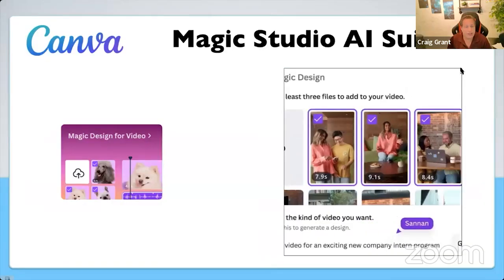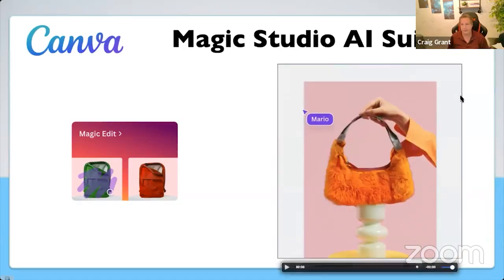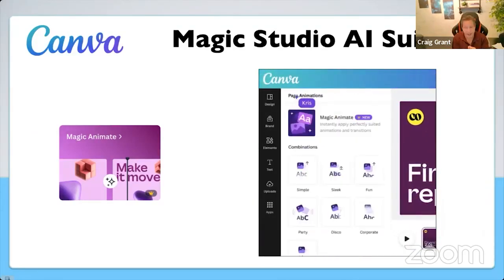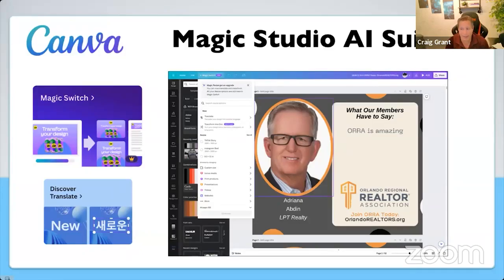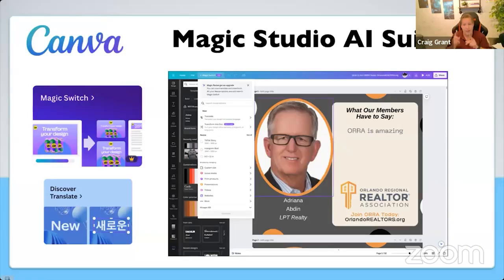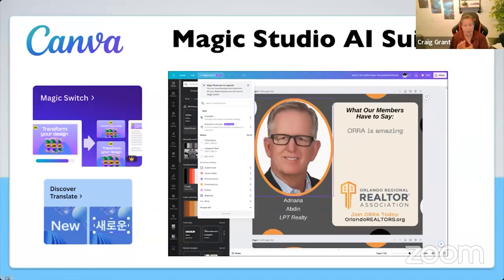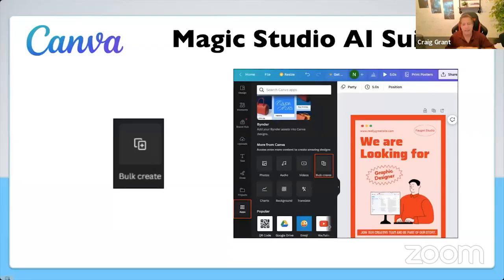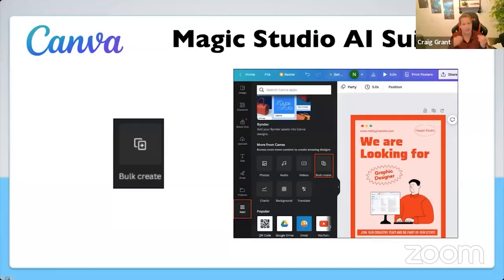Too Long; Didn't Webinar: Master Canva's Magic Tools with Craig Grant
Welcome to 'Too Long; Didn't Webinar'! Today, we're diving into Craig Grant's webinar from the Real Estate Technology Institute titled 'Canva: Your New Favorite Graphic Design Tool.' Discover how Canva's new magic suite of AI tools can save you hundreds of dollars and put hours back into your schedule. From Magic Design to Magic Switch, we'll cover the top features that make Canva a must-have for your toolkit. Watch now to learn how to supercharge your design process in under 5 minutes!